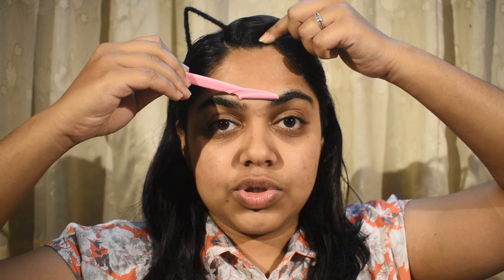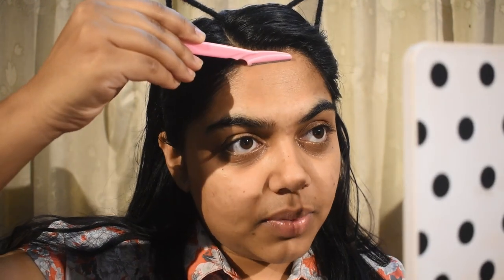How i shave my face at home 💅🏼 | Rutuja Sutar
Hi my angles. !!!
will see you soon in my next video.
HAPPY GROOMING!
PRODUCTS:
Tinkle eyebrow or facial hair removal razor

Eyebrow scissors

RUTUJA ♥️